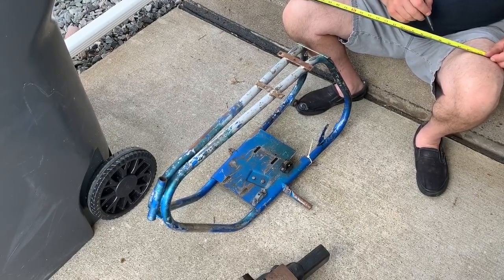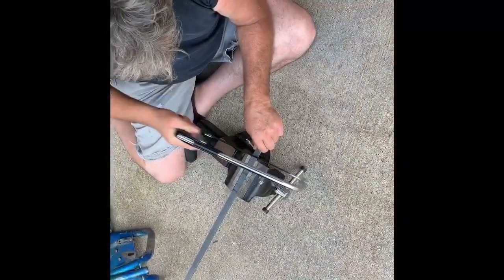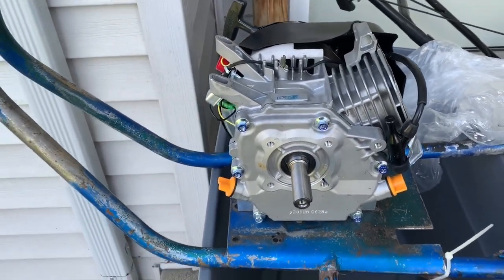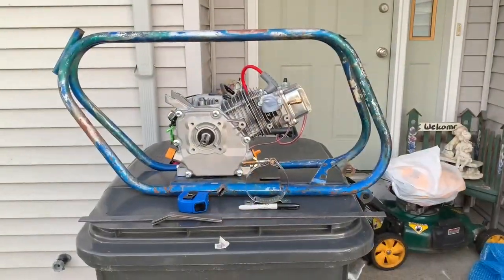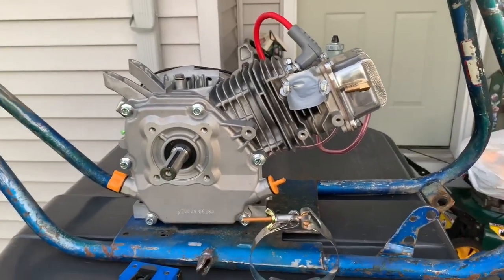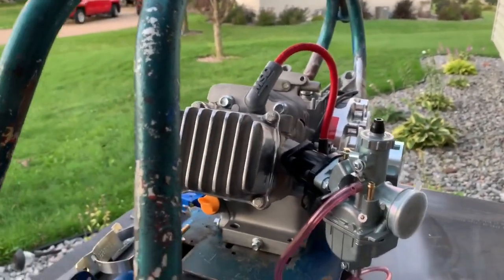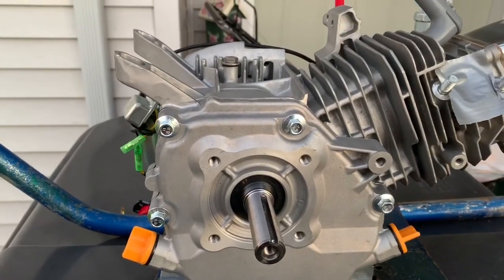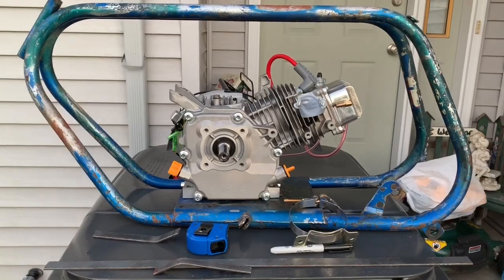1970 Cat Slingshot mini bike project part 2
On this episode we get to work on the cat mini bike project and start to transform it into the drag bike I have invisioned